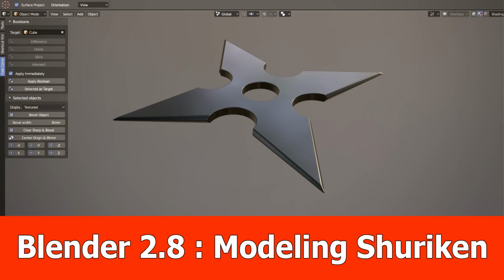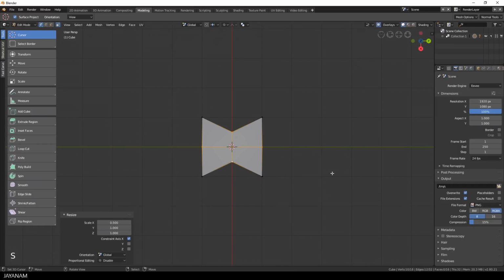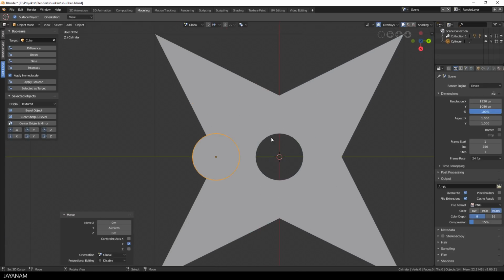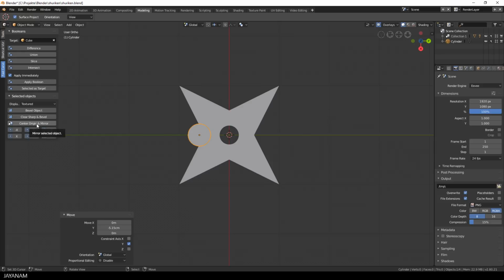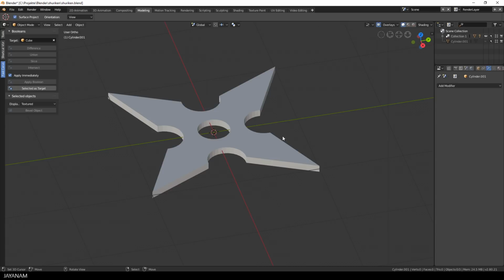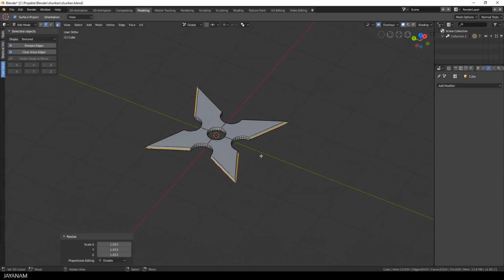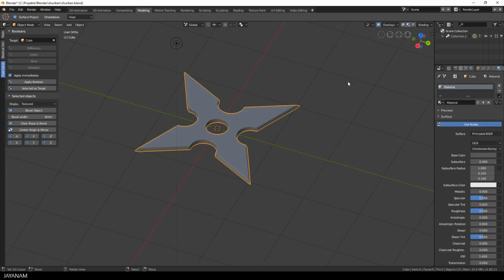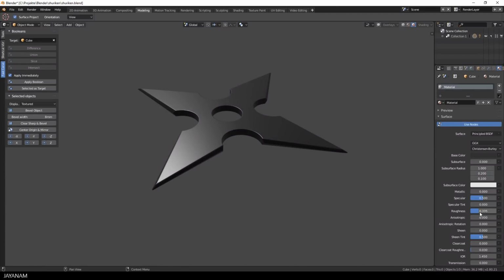Blender 2.8 Modeling Tutorial : Shuriken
In this Blender modeling tutorial I show how to create a simple Shuriken with Blender 2.8.